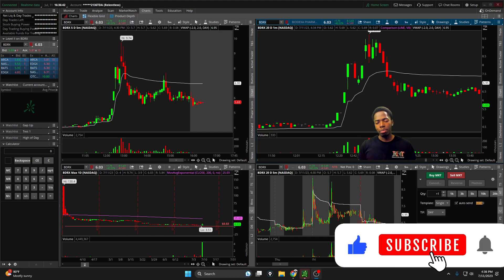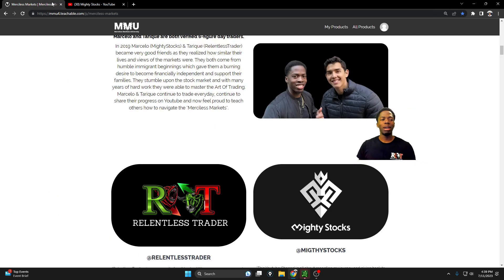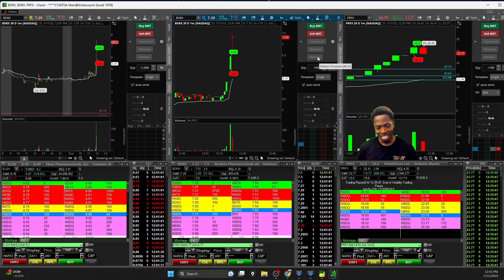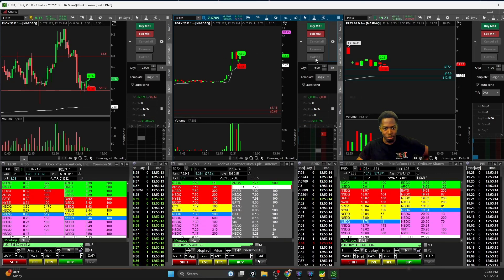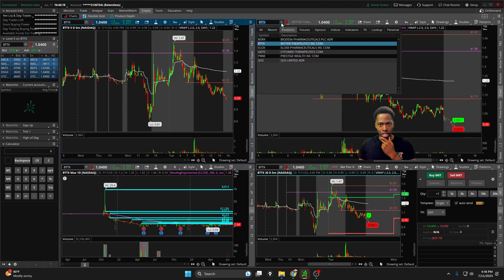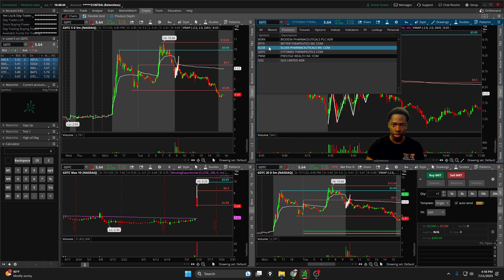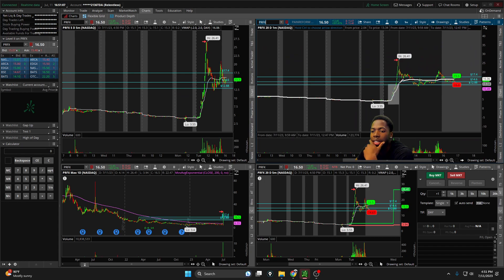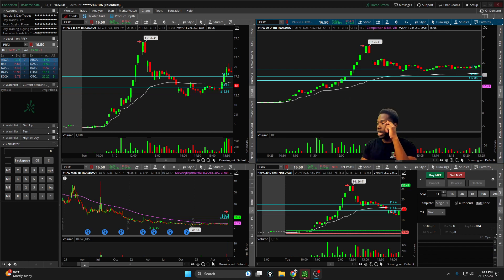Making +$2900 Day Trading Stocks In 2023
Take A Look At Our Comprehensive Trading Course